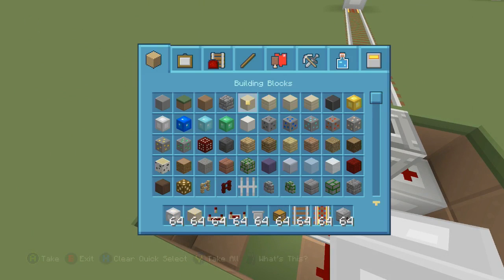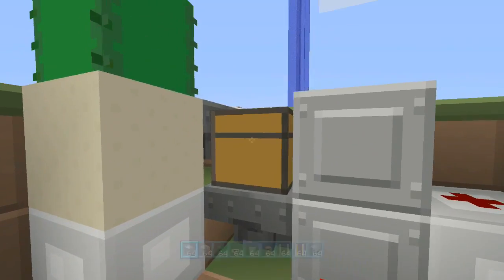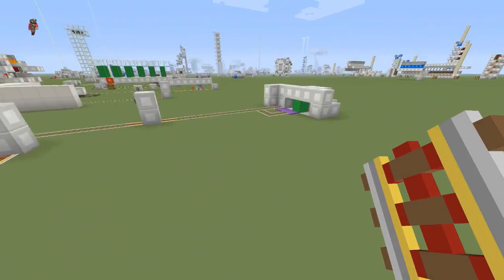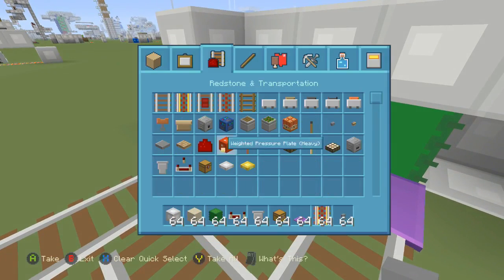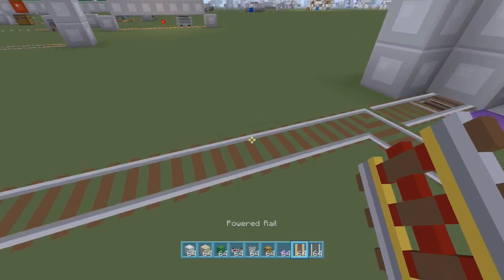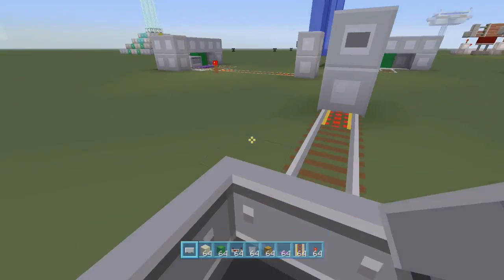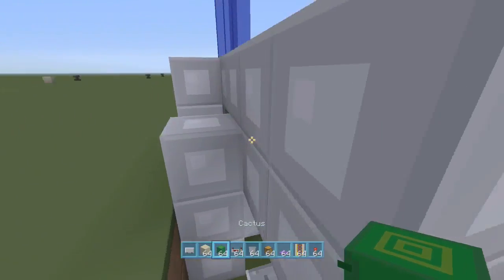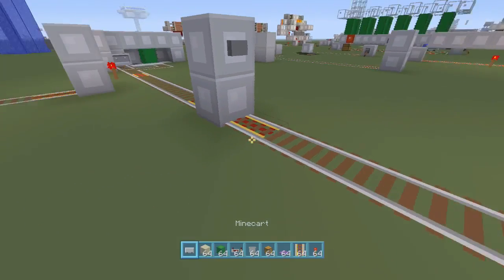Full Auto Minecart Ejection System - Minecraft Xbox/Playstation - [Tutorial]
In this video (Inspired By: Soles2023) we are going to show you how to build a simple system that takes the hassle out of hitting the Right Stick to exit the minecart. :)

Bam!™
Follow On Twitch! Live Streams!